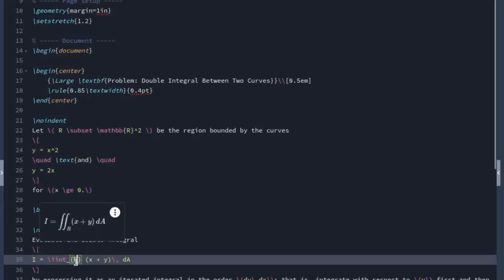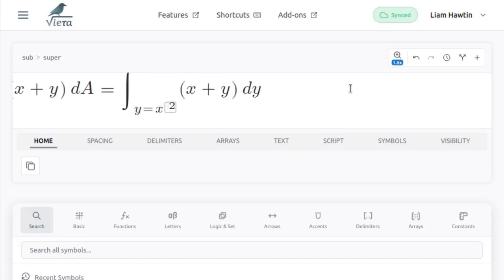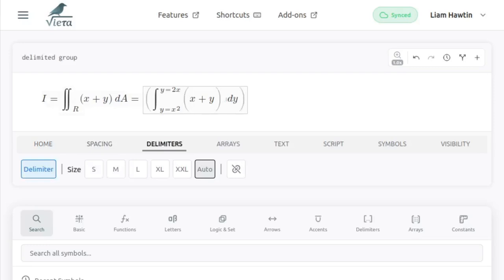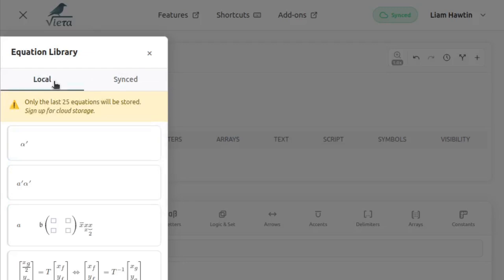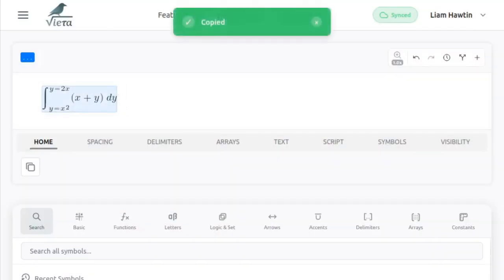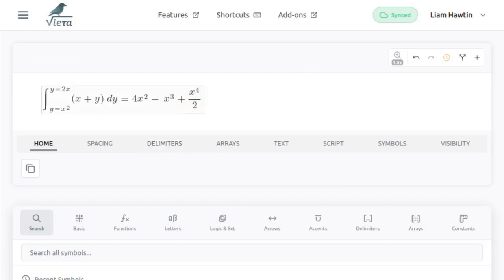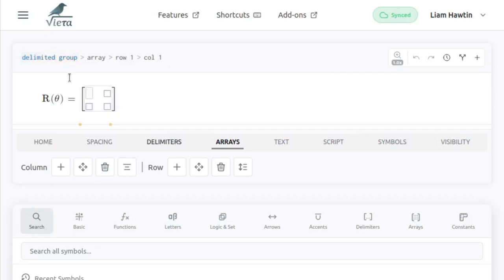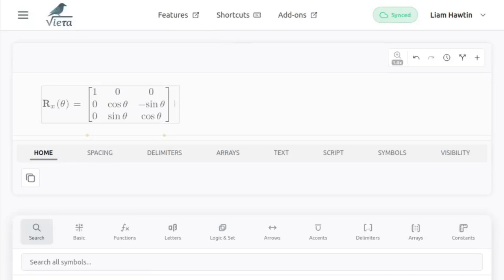Editing Math LaTeX Visually - Vieta Space Demo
Learn how to edit LaTeX math visually using the Vieta Space Math Editor and its browser add-on. This demo walks through a double-integral problem and shows how structural editing, the Smart Menu, auto-zoom, and context-aware toolbars make working with math expressions fast and intuitive.

In this video:
• Turning pasted LaTeX into structured math
• Replacing symbols and creating constructs with the Smart Menu
• Auto-zoom for readable scripts
• Auto-scaling delimiters and wrapping expressions
• Copying math into tools like Notion
• Sending expressions to ChatGPT and pasting results back
• Using the browser extension to copy rendered math from any page
• Building and modifying rotation matrices with arrays

⏱ Chapters
0:00 Intro
0:17 Pasting LaTeX from Overleaf
0:47 Smart Menu basics (Tab)
1:39 Auto-zoom in scripts
2:29 Adjusting spacing
2:54 Wrapping expressions & auto-scaling delimiters
4:08 Note-taking workflow
4:58 Navigating equations & sidebar
6:01 Indefinite inner integral
6:43 Definite inner integral
7:00 Sending expressions to ChatGPT
7:52 Browser add-on: copy rendered math
8:46 Pasting results & dissolving delimiter groups
9:32 Adding inline text blocks
09:58 Building a 2D rotation matrix
11:13 Array toolbar & function autocomplete
12:02 Upgrading to a 3D rotation matrix
12:30 Closing